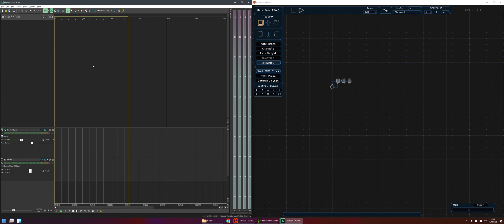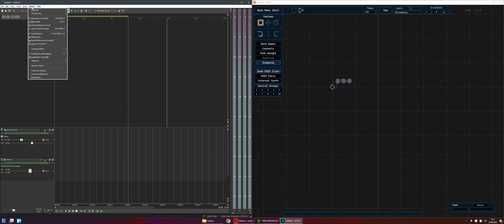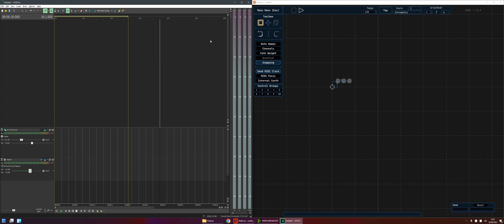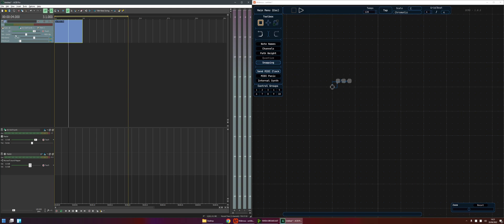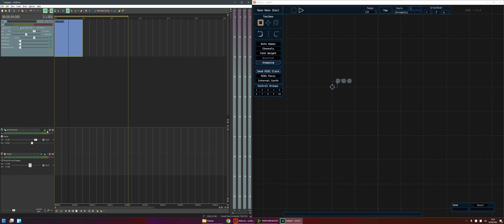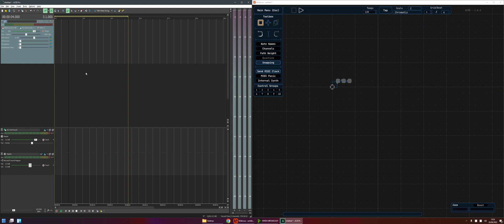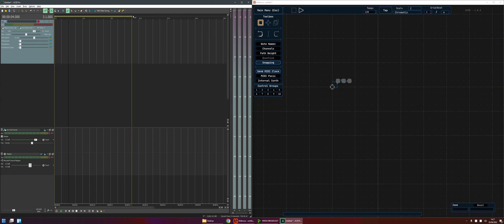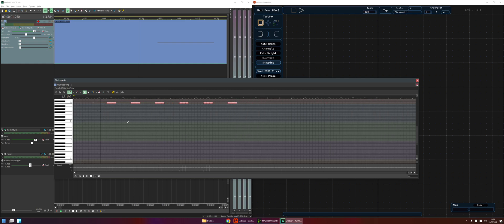Routing between midi tracks in in Acid Pro 8 / 9 / 10 / 11